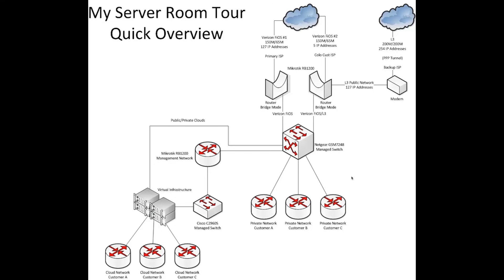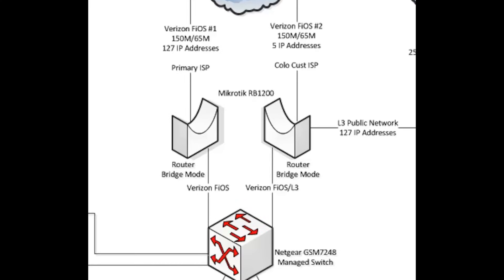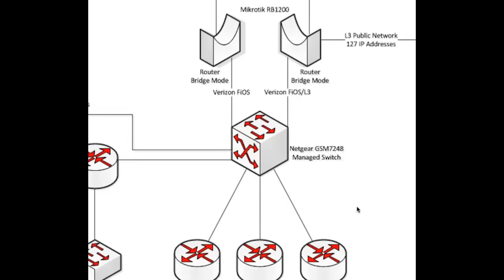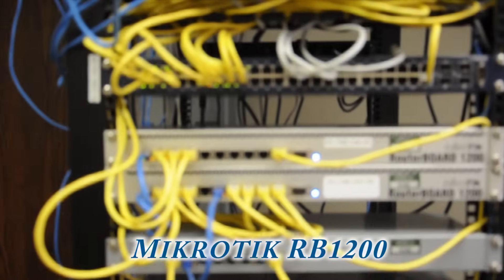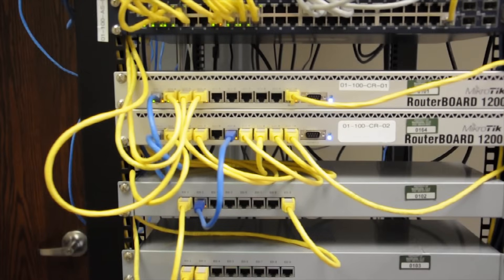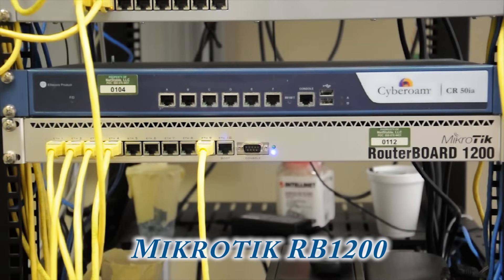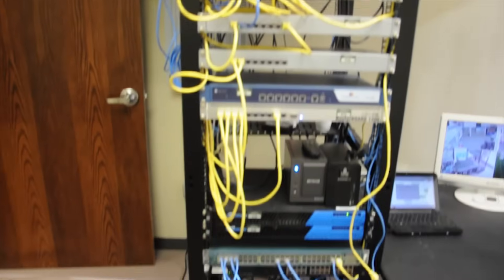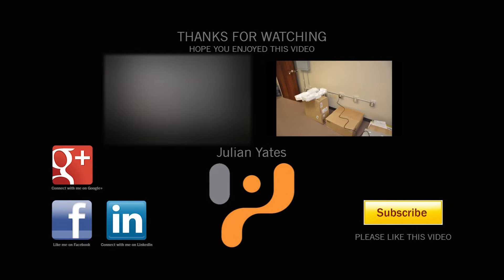My Server Room Tour 2014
This is a tour of my server room I built in 2010. I give a quick overview of the network topology and go over the majority of the equipment within the network. I apologize in advanced for the terrible cabling. I was co-locating this room from my customer who maintained full access to the room and equipment!